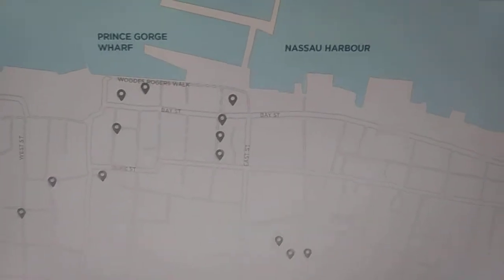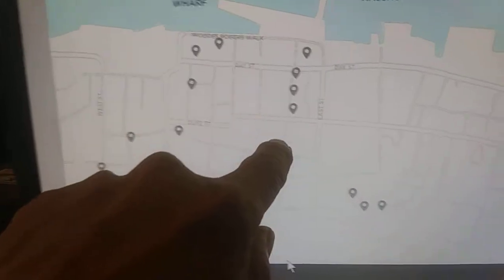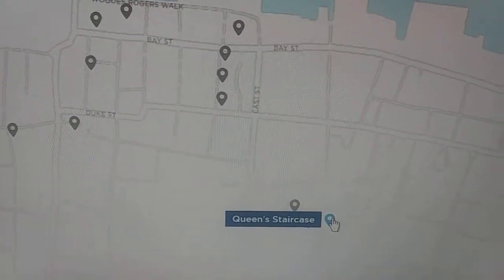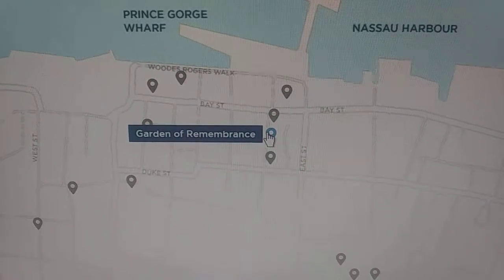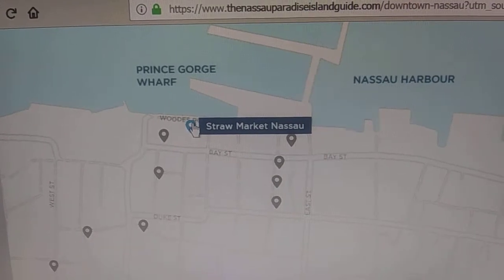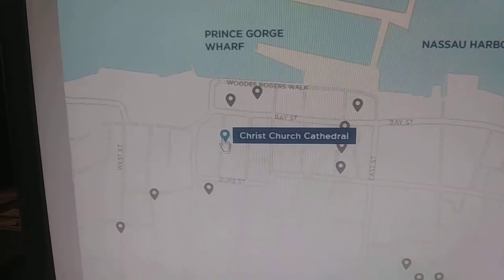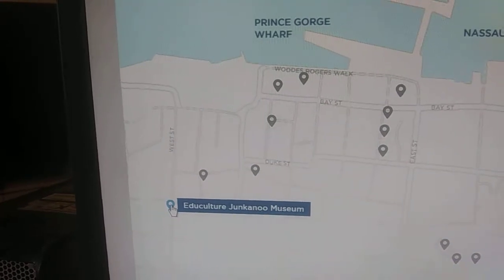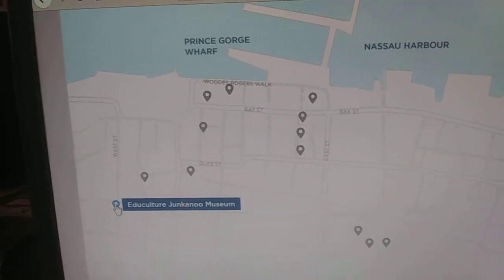Walking tour of Nassau, Bahamas